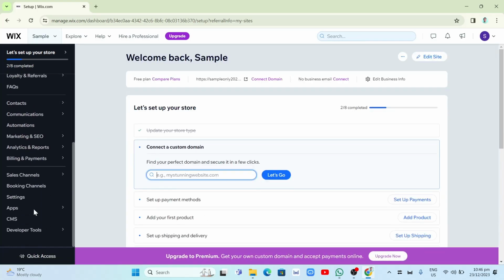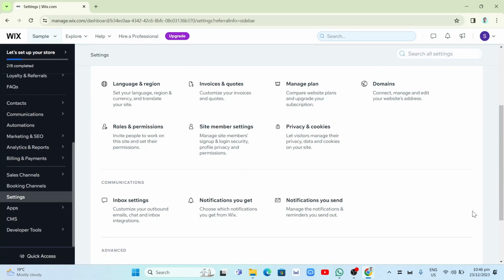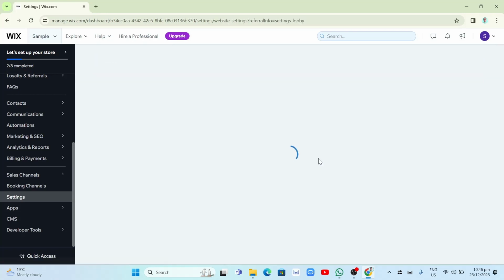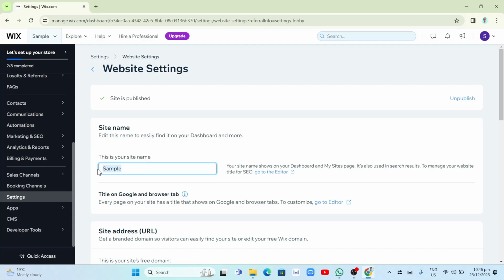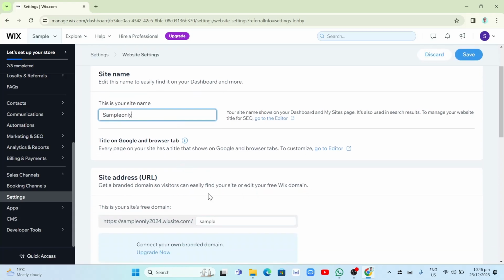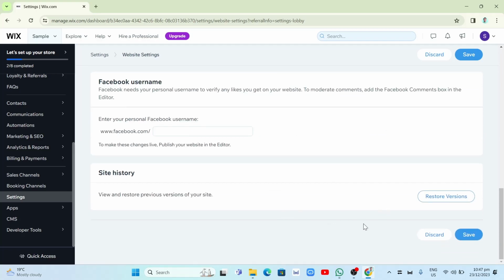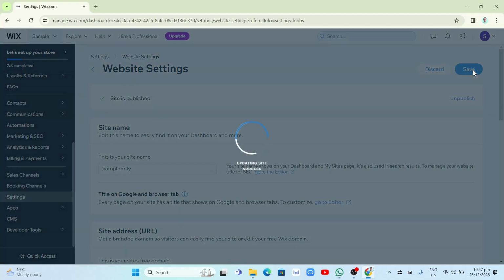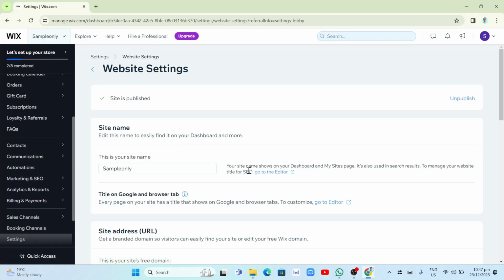How To Change Website Name In Wix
Learn how to change website name in Wix